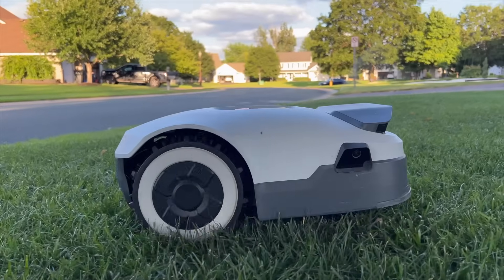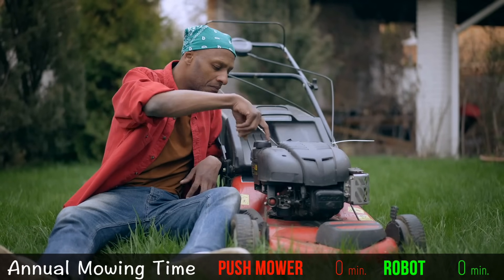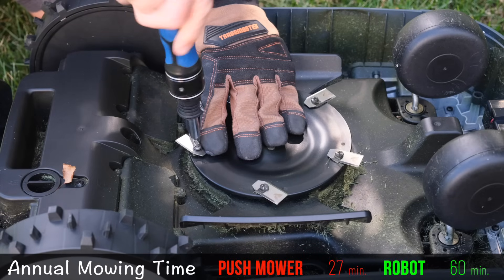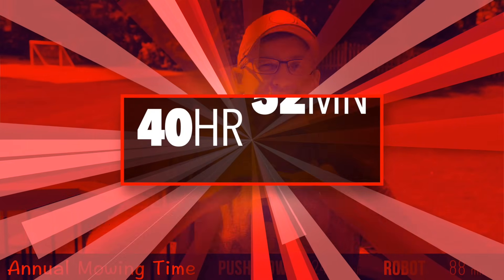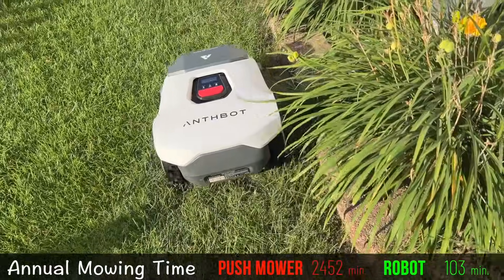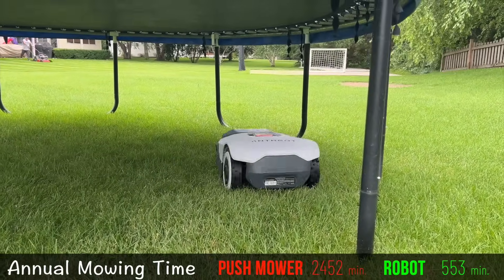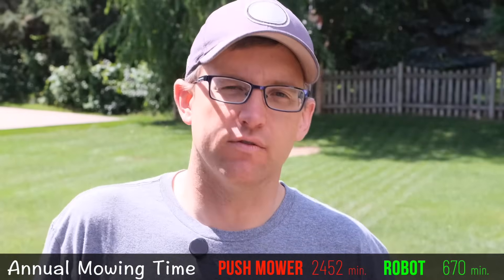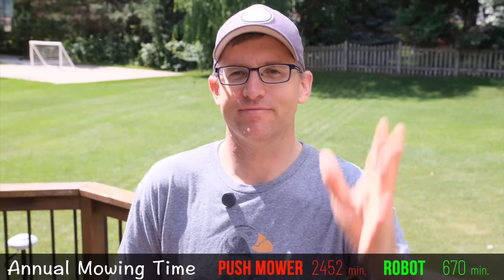Do Robot Lawn Mowers Really Save You Time? Featuring Anthbot Genie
Are robot lawnmowers really worth it? How much time do they really save? I tested the my ego push mower against the anthbot Genie 3000 robot lawnmower to calculate exactly how much time you'll save each year by letting a robot mow your lawn. The answer might surprise you.

🎉 Summer Sale is here! ☀️
July 21–31 | Limited time only

🌐 Official site – €100 off €749+ with code: DIY Smart Home Guy

🛒 Amazon –
🔥 Don’t miss out!